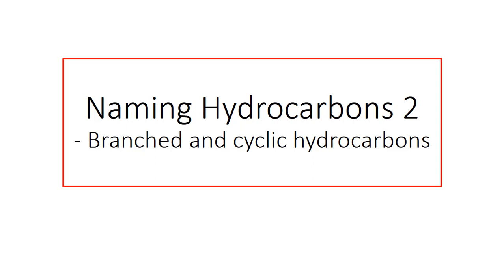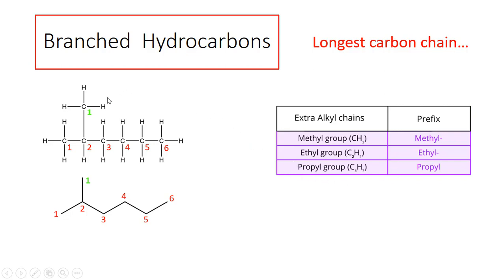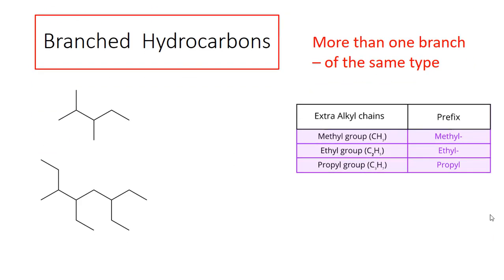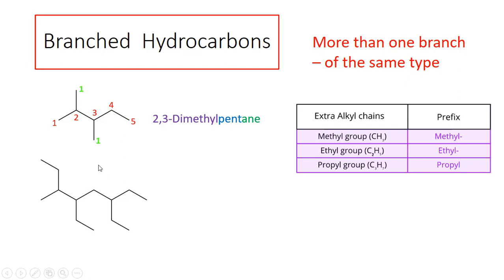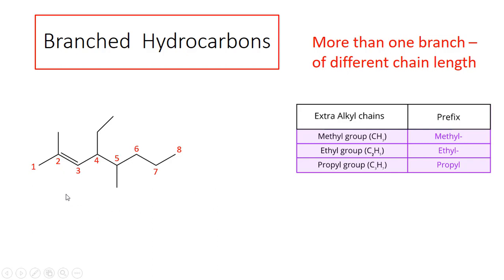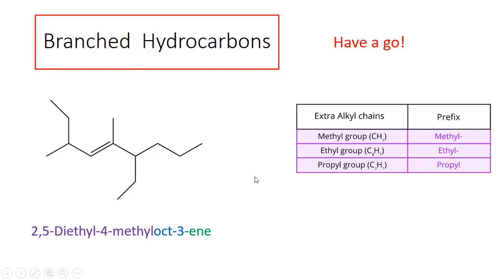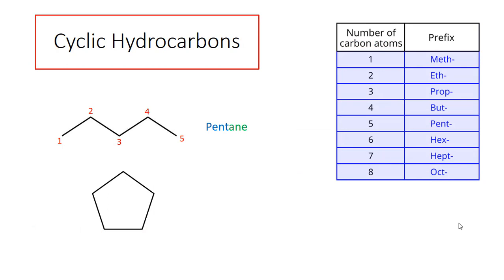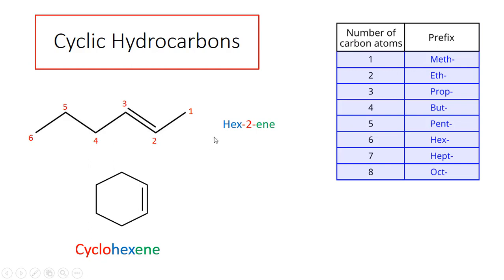Naming hydrocarbons 2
This video continues from 'Naming hydrocarbons 1' and explains some more advanced examples involving branched and cyclic hydrocarbons. Included are the following sections:
0:10 = Branched hydrocarbons
2:05 = Branched hydrocarbons with multiple branches of the same length
3:37 = Branched hydrocarbons with multiple branches of different length
5:13 = Test yourself - Branched hydrocarbons
6:23 = Cyclic alkanes
7:10 = Cyclic alkenes